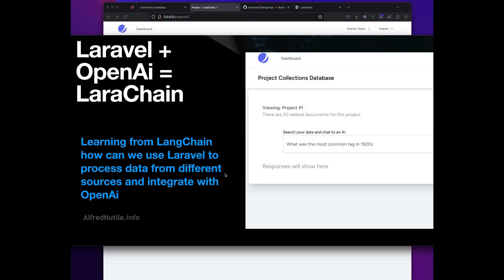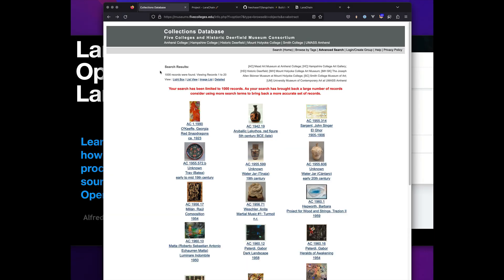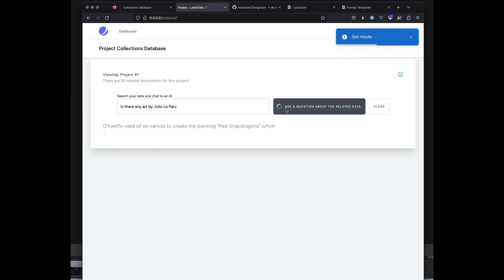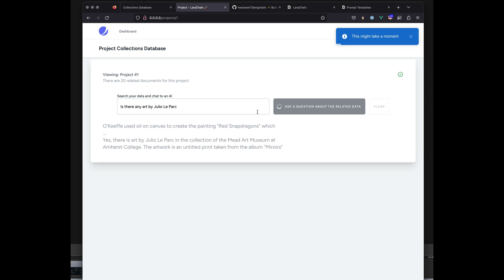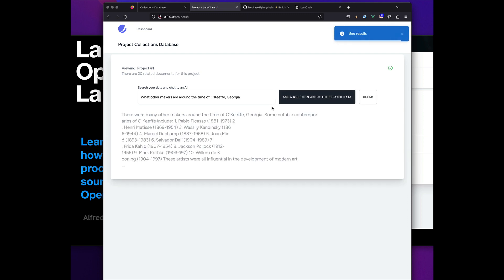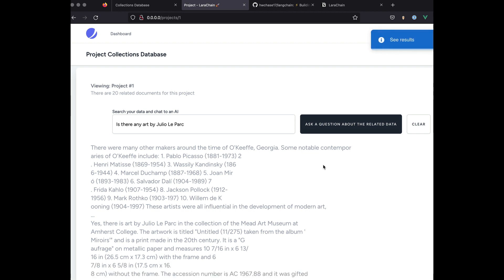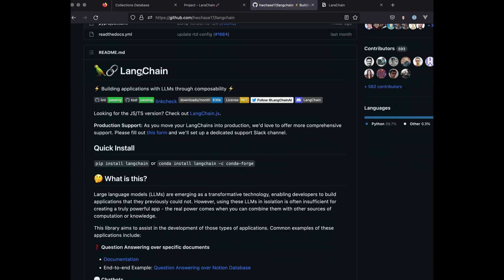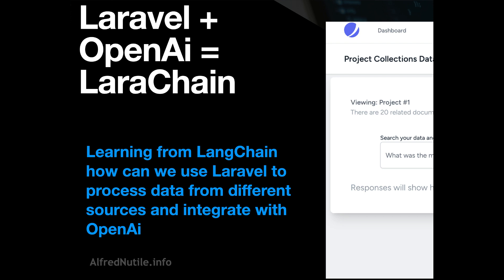Laravel + OpenAI + VectorDB = LaraChain PT 1 of 4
In this video, we'll introduce you to the powerful combination of Laravel and OpenAI for building language-based applications. We'll explore the principles behind LangChain, a framework for developing applications powered by language models, and show you how Laravel can be used to connect to OpenAI's language model API. You'll learn how to make your application data-aware and agentic, and we'll set the stage for the rest of the series by outlining the steps involved in building a language-based application with Laravel and OpenAI.